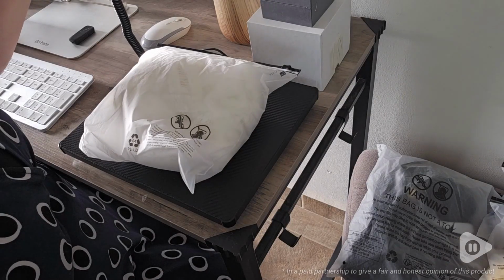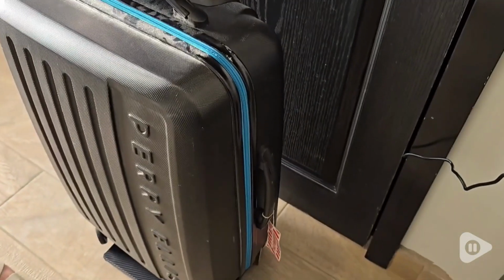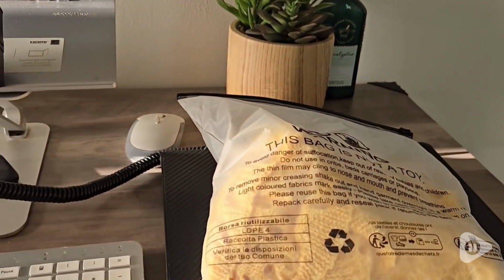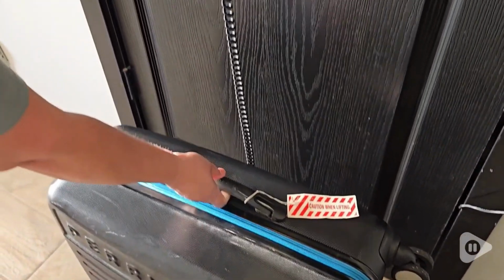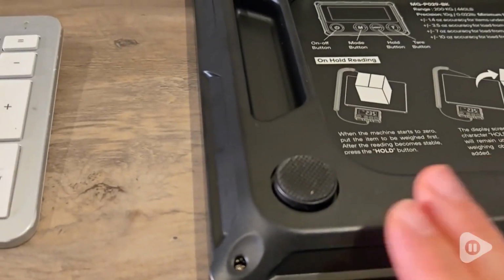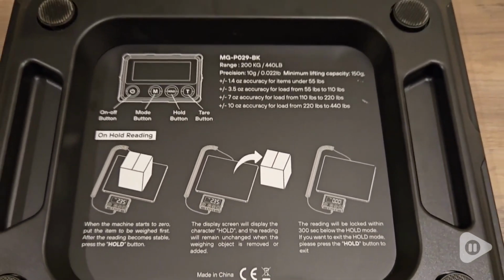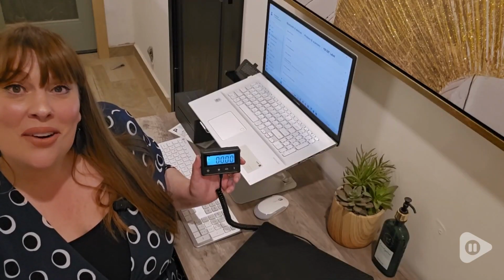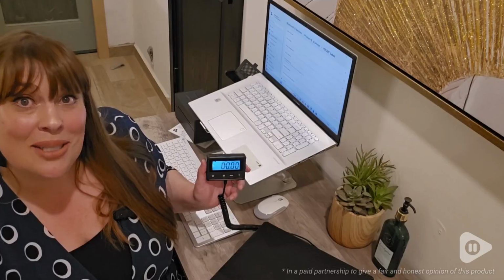MAXUS Shipping Scales | POV | Would you buy it?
MAXUS Shipping Scales

Ensure precise and reliable measurements with this digital shipping scale, accurate up to 440 lbs with a 10g increment. Compact and portable, it’s perfect for postal services, warehouses, and home use. Features like keep and peel functions and four-corner sensors provide stable, easy weighing for any setting.

(Commissionable Links)